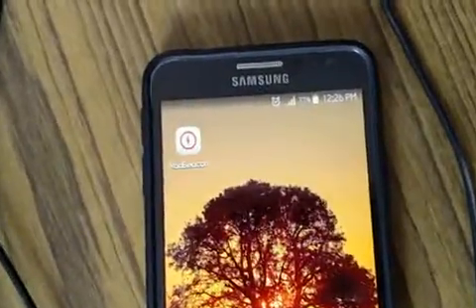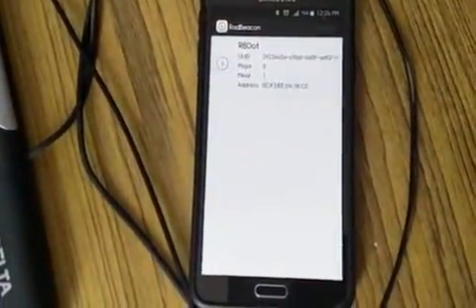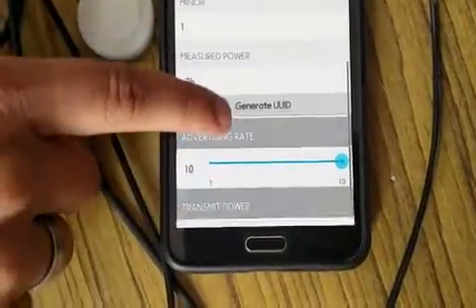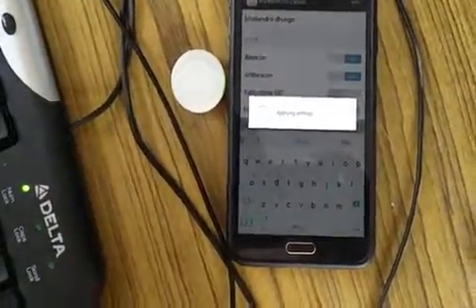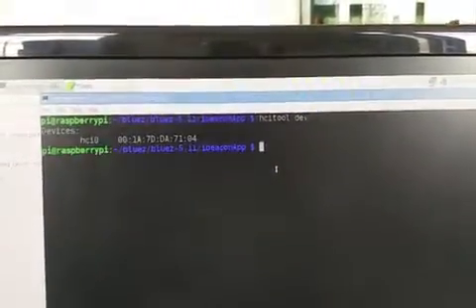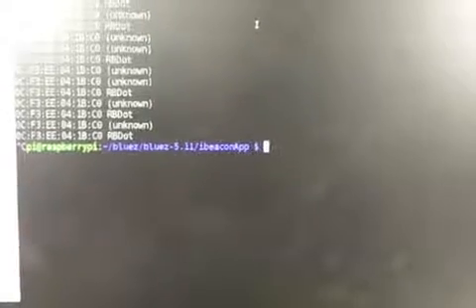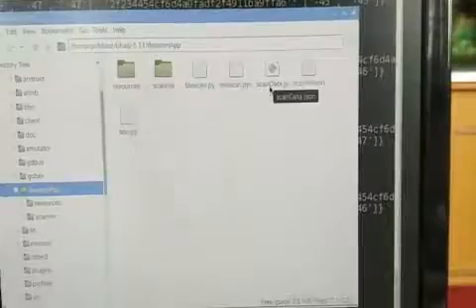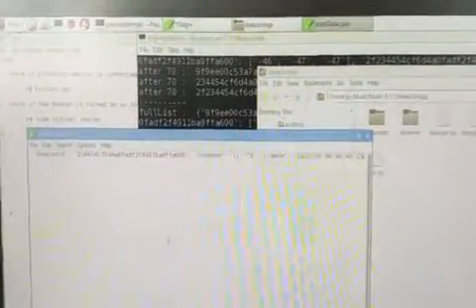hackproject.org - modernCowBellSolution - {May, 2016}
Possible solution to the Modern Cow Bell problem using proximity beacons and raspberry pi. The raspberry pi can easily be changed to mobile devices if bluetooth LE is available on it.

Please join the hackproject.org volunteer community and view additional real-world problems, lessons, and current solutions.